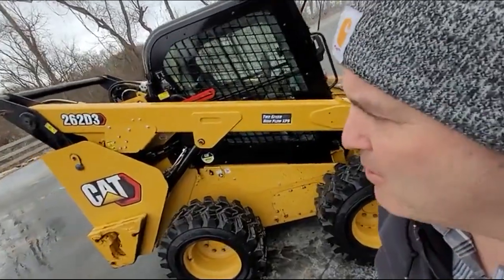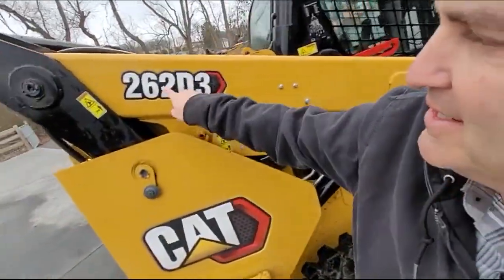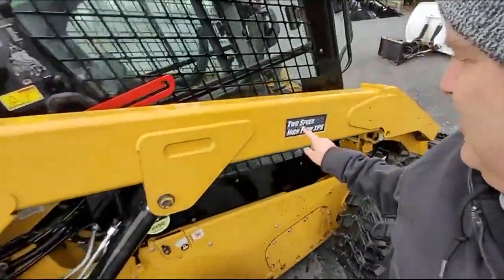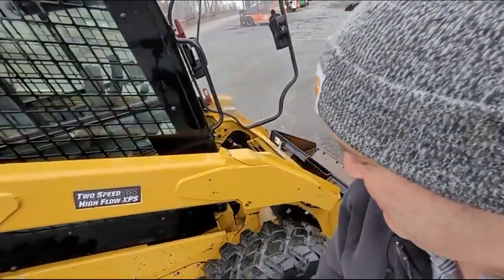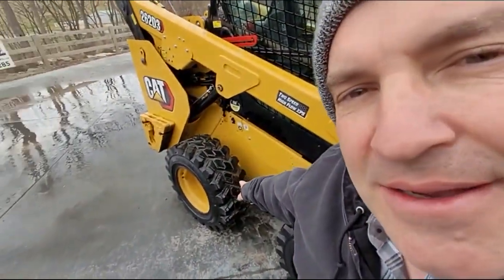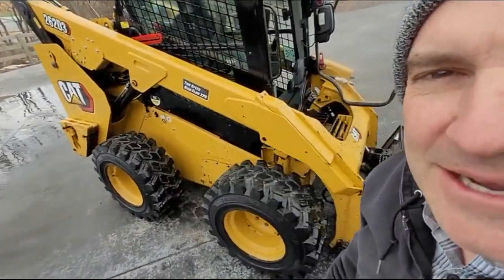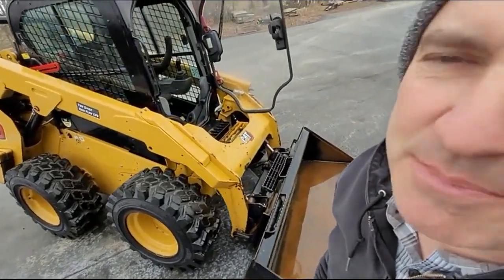2020 CATERPILLAR 262D3 For Sale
BUY the BEST - BUY GOLD CERTIFIED!  Our GOLD CERTIFIED machines have undergone a thorough inspection to ensure they currently have NO LEAKS, ISSUES OR PROBLEMS - see inspection checklist in photos!  Please Note: Servicing the machines is NOT included in the inspection.  Our inspection is a courtesy service we offer since most of our machines sell "sight unseen."  It is NOT an ongoing warranty.

Brand New Pallet Forks. $1,195; Used Pallet Forks $895 (when available)
    Brand New Extreme Duty 8Ft Hydraulic Angle Snow Plow... $3,995

-Go to our WEBSITE to view our COMPLETE INVENTORY of clean, used skidsteers & excavators.  (Find Website in Photos)